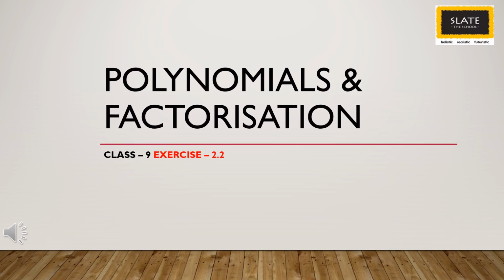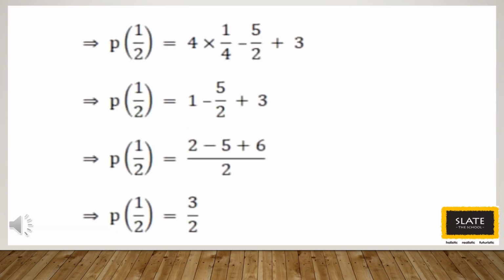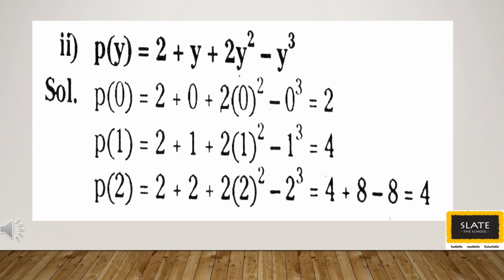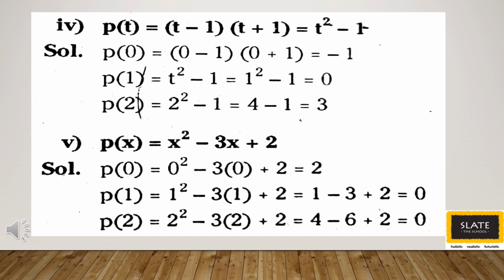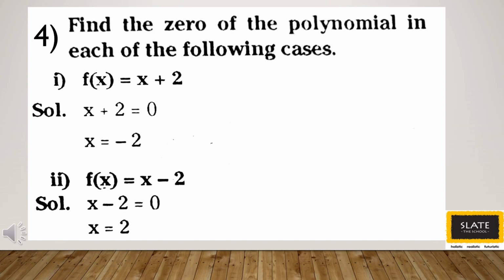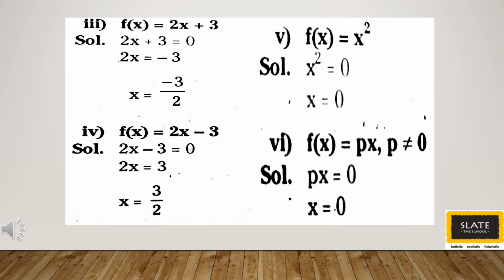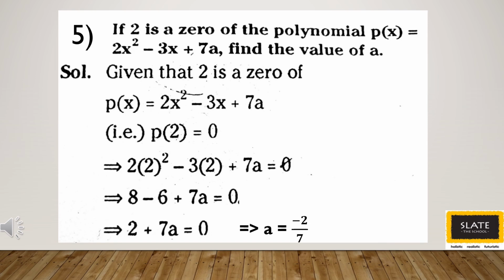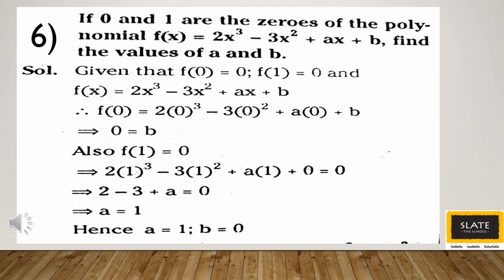10 June 2020